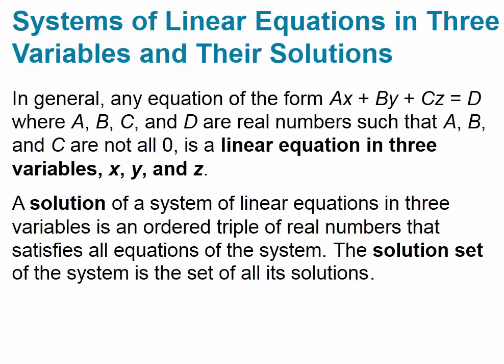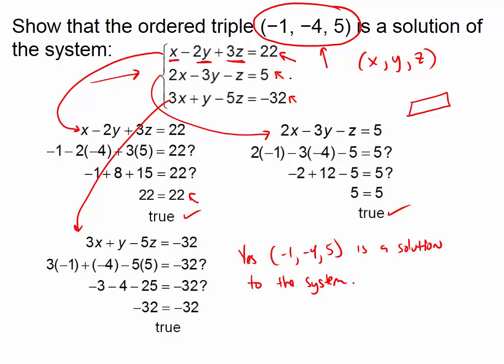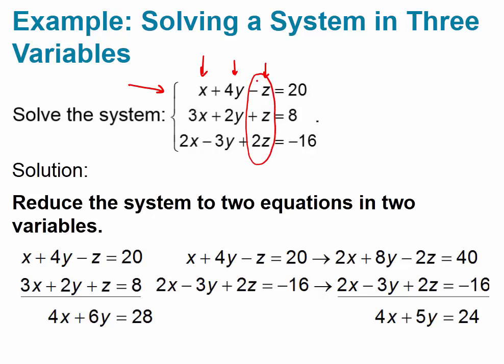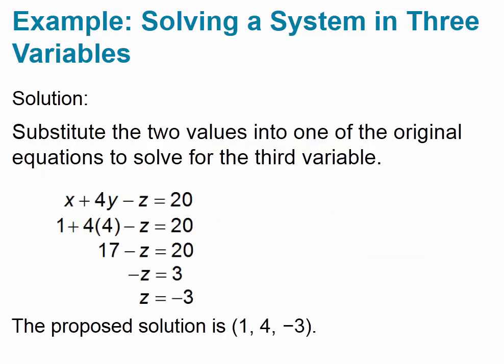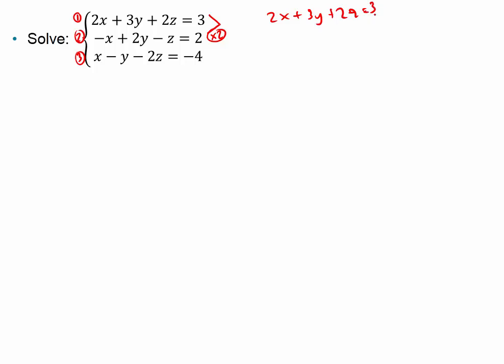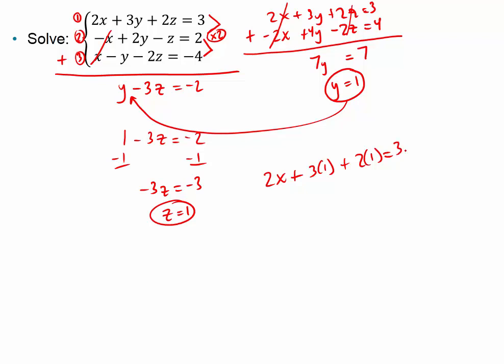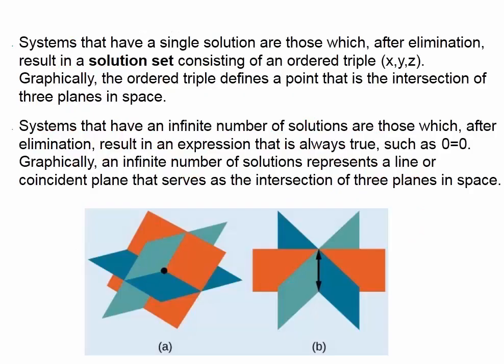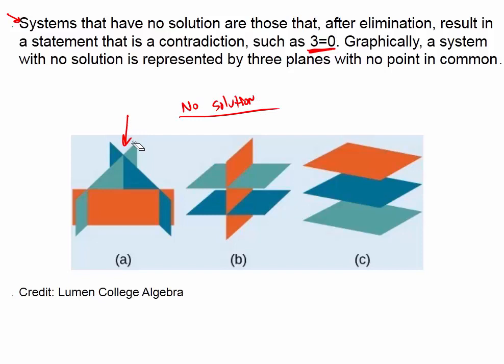System of Three Equations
This video will help verify a solution, solve and visualize a system of three equations with three unknowns.